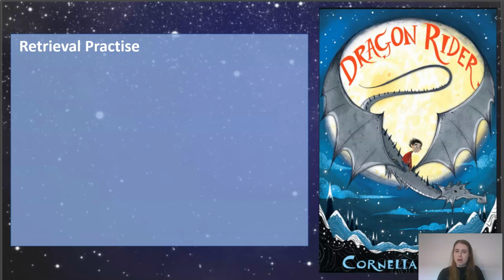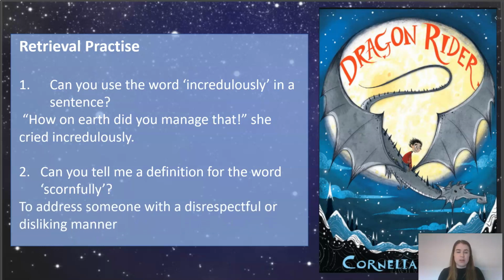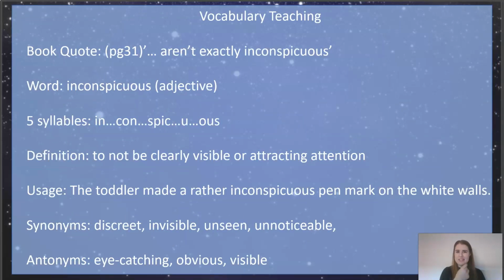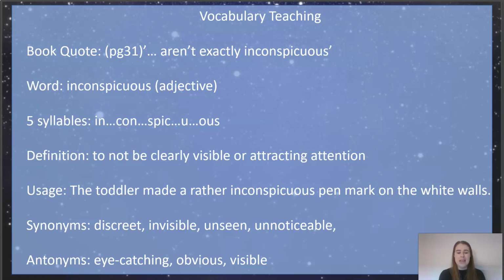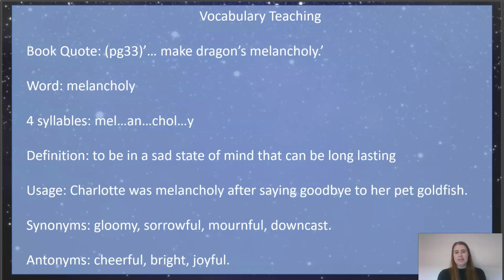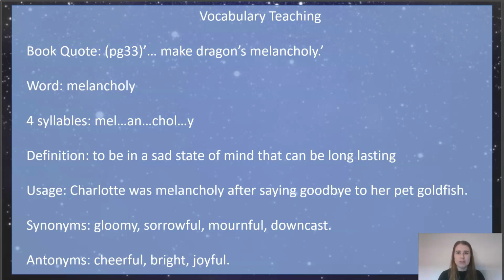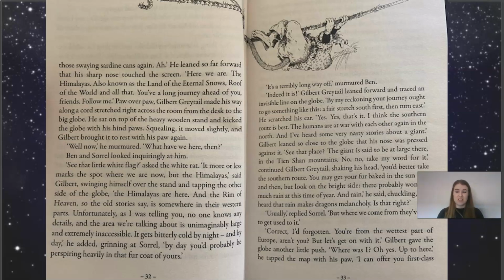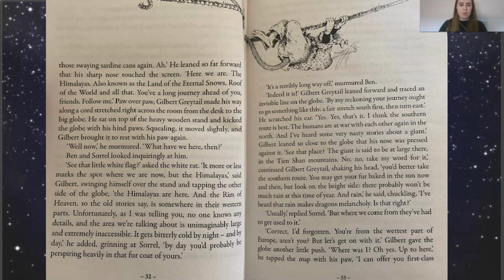Year 5 Reading Jan 22nd Part 1